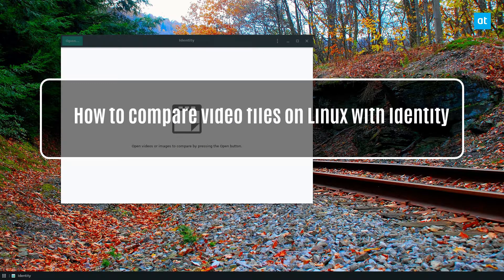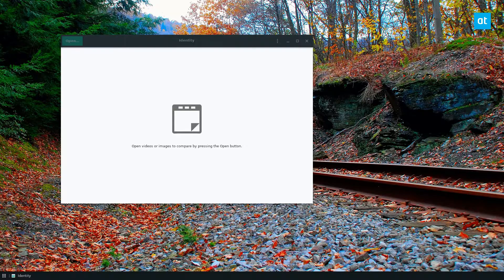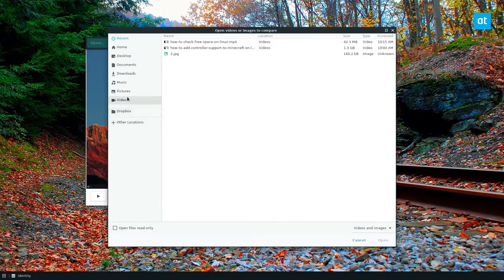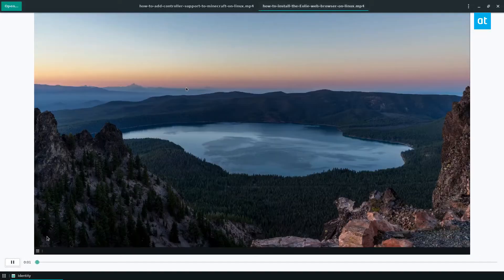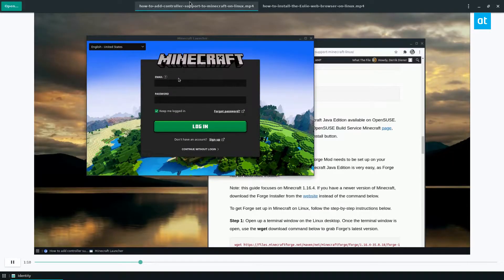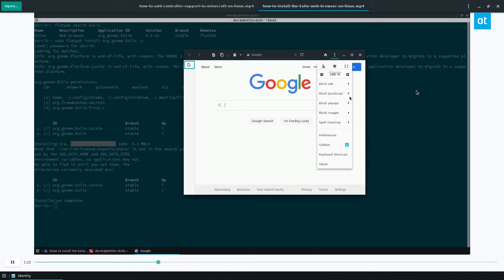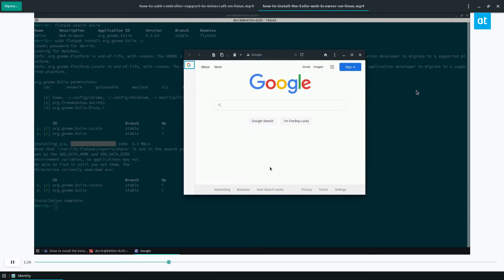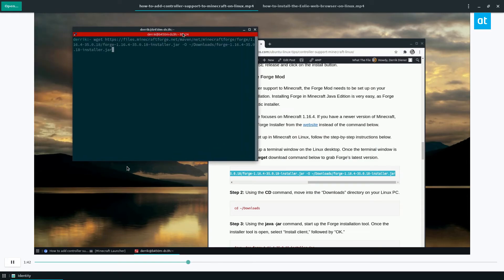How to compare video files on Linux with Identity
Identity is an exciting program for Linux that allows Linux users to take two video clips and compare and contrast them. If you’re a video editor that uses Linux, this could be a useful program. Here’s how to use it.